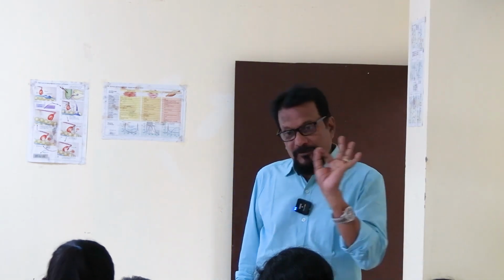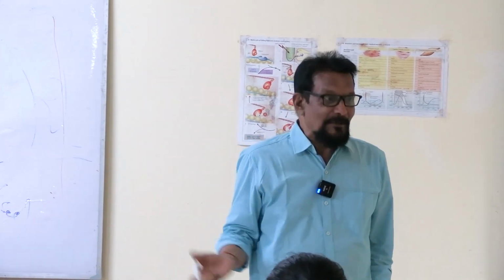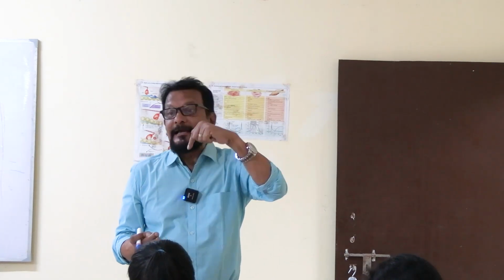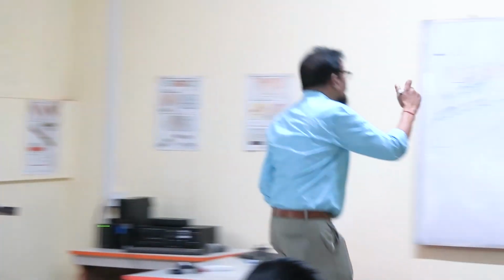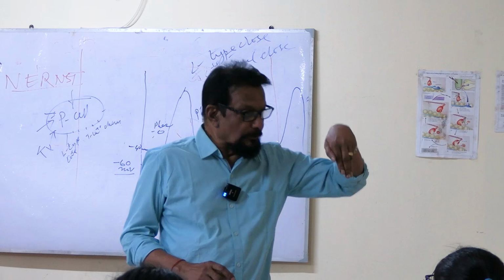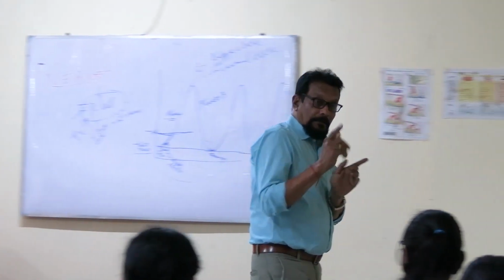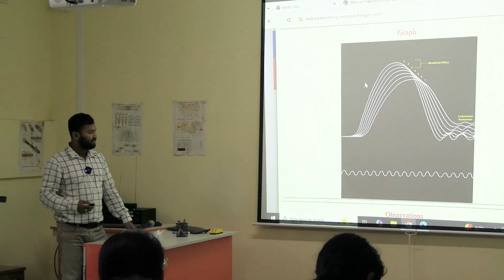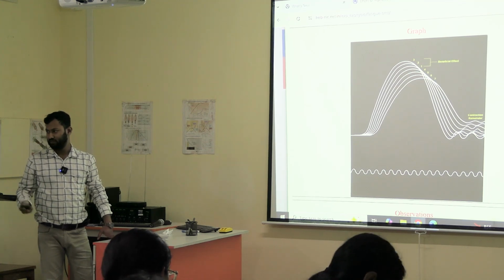Lecture On Cardiac Impulse Generation & Transmission+ Muscle Contraction Responses to Stimuli | MBBS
Explore the electrical symphony of your heart and the fascinating responses of muscle to repeated signals! This video provides a detailed explanation of how cardiac impulses are generated and transmitted, alongside an analysis of how successive stimuli affect muscle contraction.

In this video, you will learn about:

Electrical Properties of Cardiac Muscle: Understand the fundamental electrical properties that make the heart unique: excitability (response to stimuli with action potentials), automaticity (spontaneous impulse generation), and conductivity (transmission of impulses). See how automaticity and rhythmicity combine to create autorhythmicity.
Types of Action Potentials: Differentiate between the fast action potentials found in working cardiac muscle and the slow action potentials characteristic of the heart's pacemaker cells like the SA node.
Fast Action Potential Generation: Get a detailed breakdown of the phases (0 to 4) involved in generating fast action potentials in cardiac muscle and the specific ion movements that drive depolarization and repolarization.
Refractory Periods: Learn about the crucial absolute and relative refractory periods in cardiac muscle and how they prevent fatigue, ensuring the heart can pump continuously without tetany.
Impulse Generation in the SA Node: Understand how the SA node, the heart's natural pacemaker, can spontaneously generate impulses without external stimulation.
Transmission of Cardiac Impulse: Follow the path of the cardiac impulse as it travels through the heart's specialized conduction system, including the junctional tissues and special internodal tracks that facilitate rapid transmission to the AV node.
Atrial and Ventricular Syncytia: Understand how the fibrous layer separates the atria and ventricles electrically, with the AV node and Bundle of His serving as the vital bridge for impulse transmission.
Ventricular Impulse Transmission: Trace the impulse as it moves from the AV node through the Bundle of His, spreading to the apex and then upwards towards the base of the ventricles.
Effect of Repeated Stimuli on Muscle Contraction: Analyze how applying repeated stimuli affects muscle contraction force. Discover the initial increase in force due to factors like calcium release, ATP production, and reduced muscle viscosity. Understand why subsequent stimuli can lead to decreased force due to calcium depletion, ATP usage, and lactic acid buildup.
Contraction Remainder & Latent Period: Explore the phenomena of contraction remainder (incomplete relaxation with repeated contractions) and how the latent period changes with successive stimuli, influenced by ATP depletion and waste product accumulation.
This video is a valuable resource for students of physiology, cardiology, biophysics, and anyone interested in the intricate electrical and mechanical workings of the heart and muscles.

Real Class room Demonstration/Lecture On: (PHYSIOLOGY)  DISCUSS THE PHYSIOLOGICAL EVENTS OCCURRING DURING THE CARDIAC CYCLE, CONCURRENT PRESSURE VOLUME CHANGES, GENERATION OF HEART SOUNDS AND MURMUR